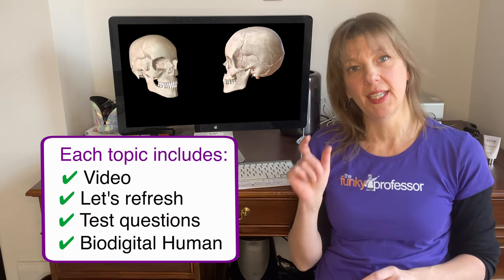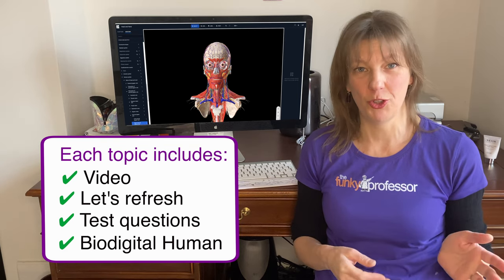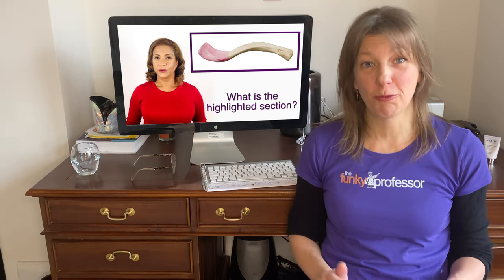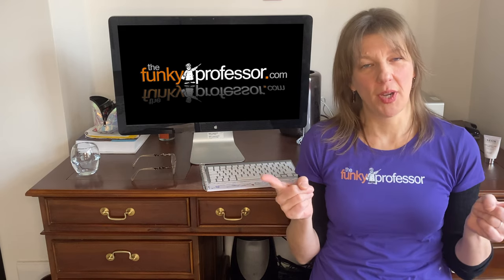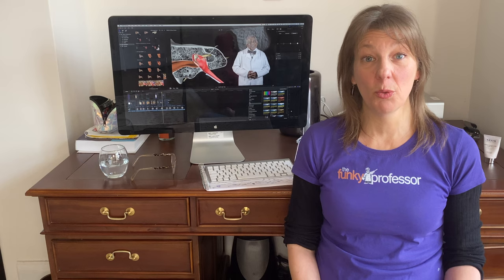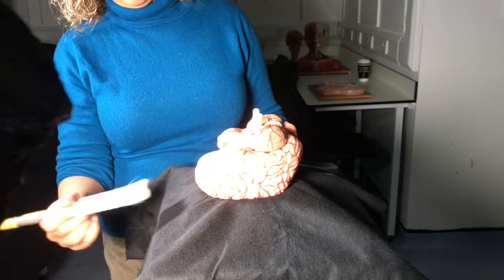Head and Neck Anatomy Launch - Behind the Scenes with Gill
Ever wondered how we make Anatomy Videos?
Creative Director Gill Harris takes you through a personal journey of how we filmed the Head and Neck Series.
The Funky Professor has been an emotional roller coaster over the past 10 years and you can find out, in this video, why the launch of our Head and Neck series is particularly special!